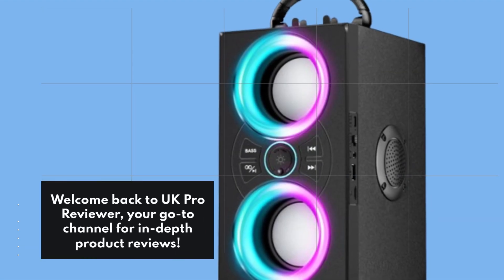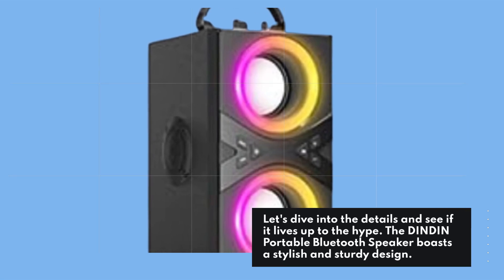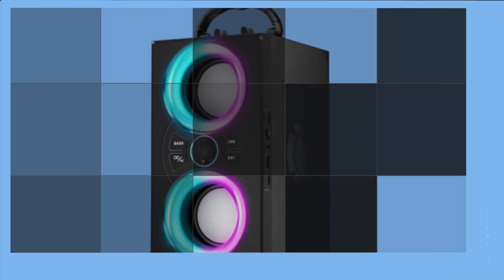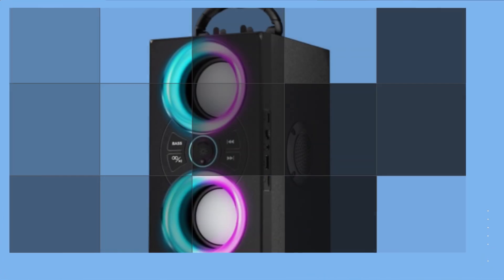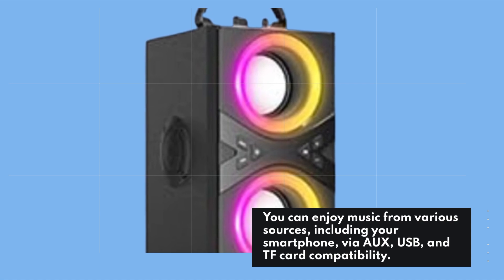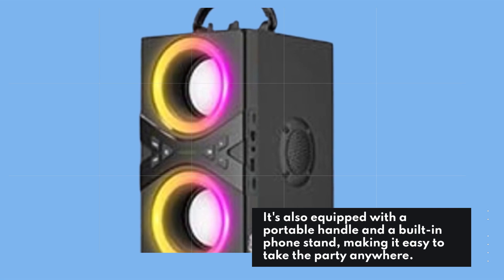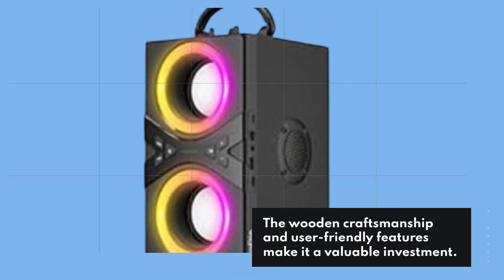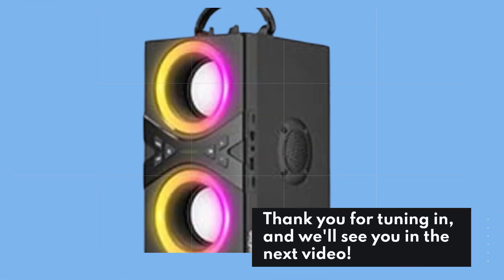🎉 DINDIN Portable Bluetooth Speakers Review: TWS Wireless Party Speaker for Ultimate Entertainment!🎶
Amazon Product Name : DINDIN Portable Bluetooth Speakers | TWS Wireless Party Speaker

Discover the world of portable audio entertainment with our in-depth review of the DINDIN Portable Bluetooth Speakers. These TWS (True Wireless Stereo) wireless party speakers are designed to elevate your music experience, whether you're at home or on the go. Join us as we explore their design, sound quality, and overall performance, providing you with all the information you need to take your party to the next level.